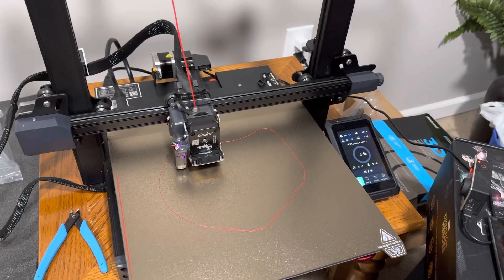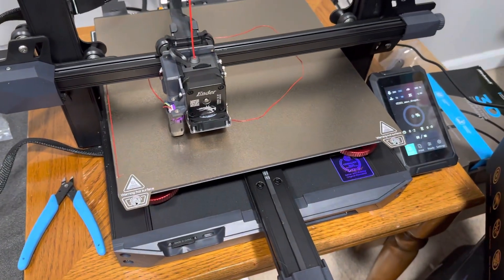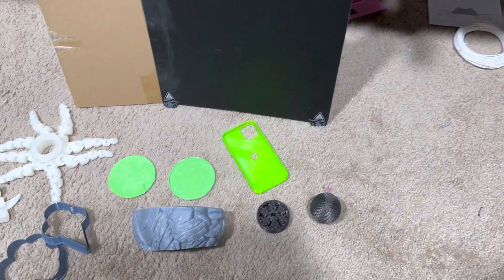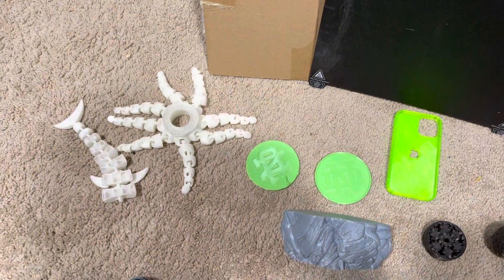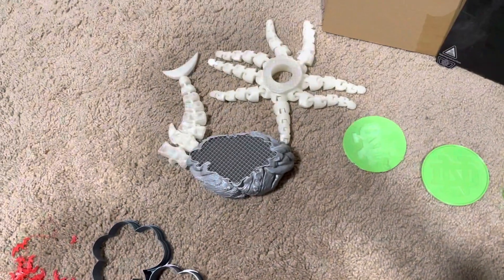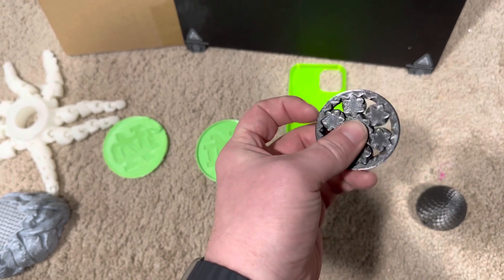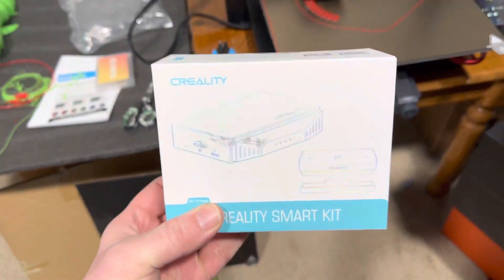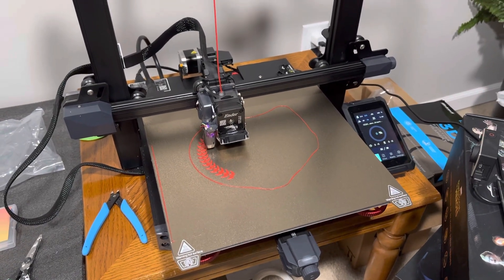Ender 3 S1 Plus 3D Printer update with PEI Sheet upgrade and new error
Here is an update on my Ender 3 S1 Plus. Upgraded to new PEI sheet